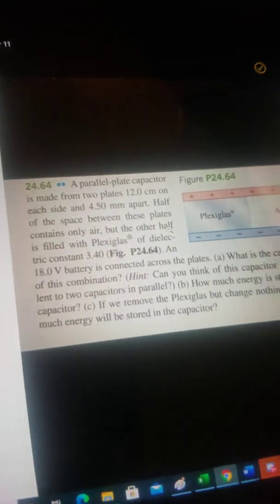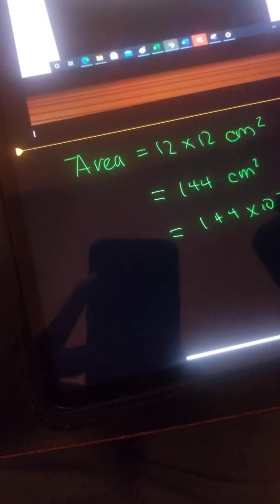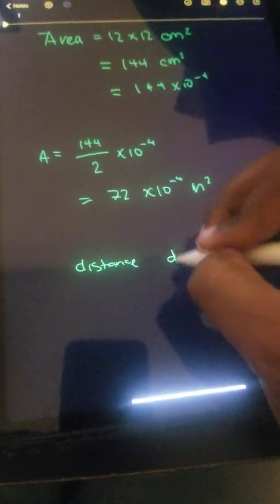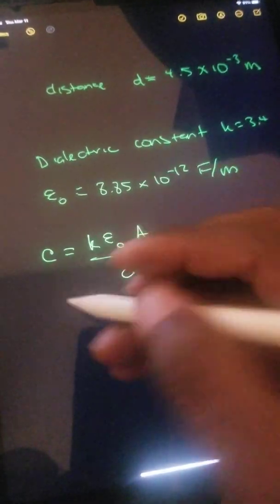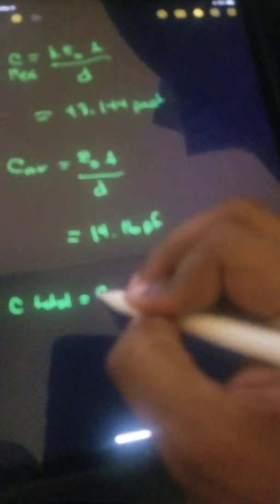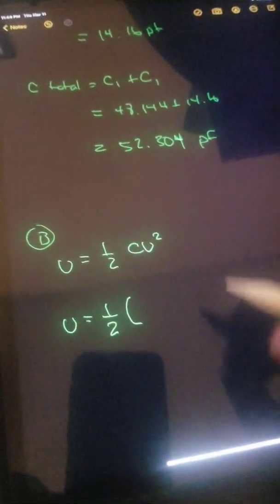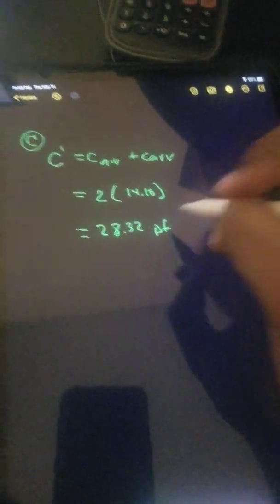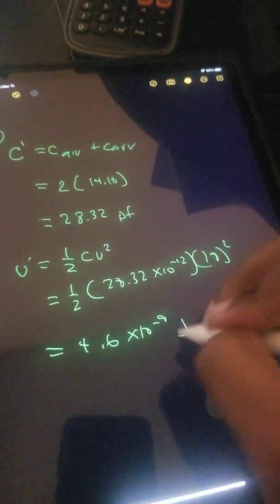Test 2 answer